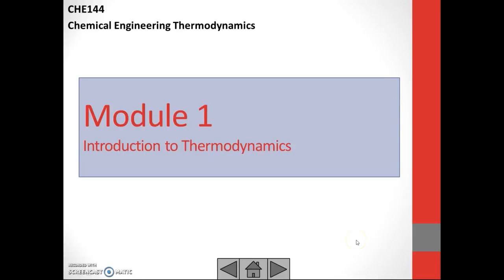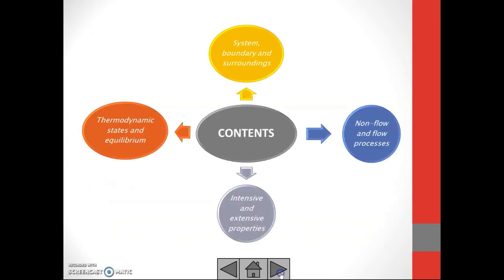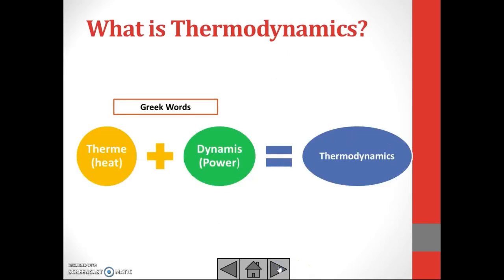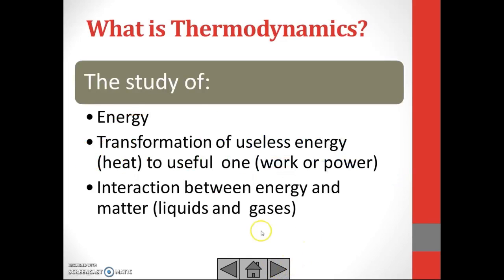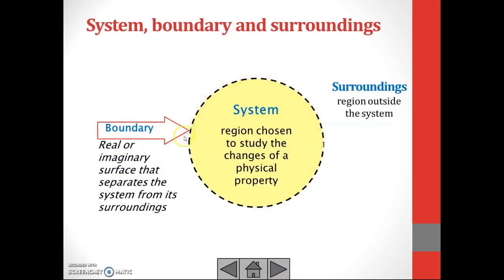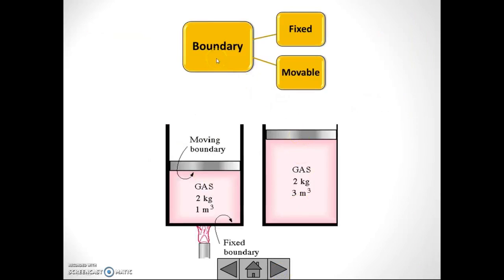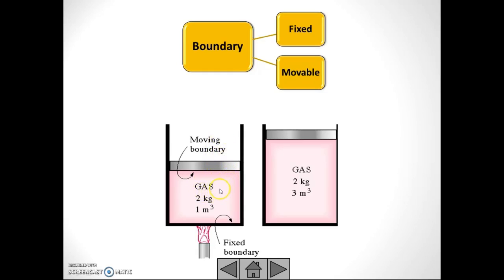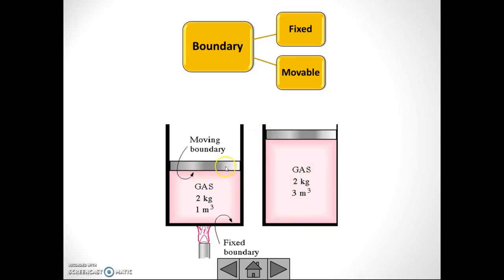Module 1 System & boundary